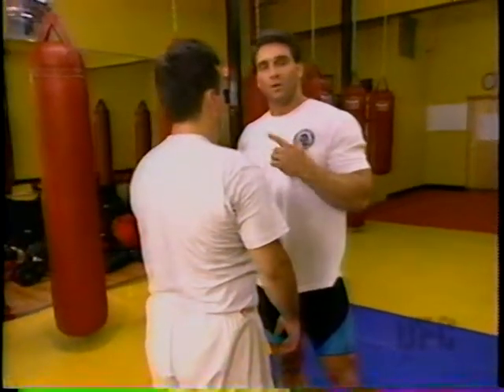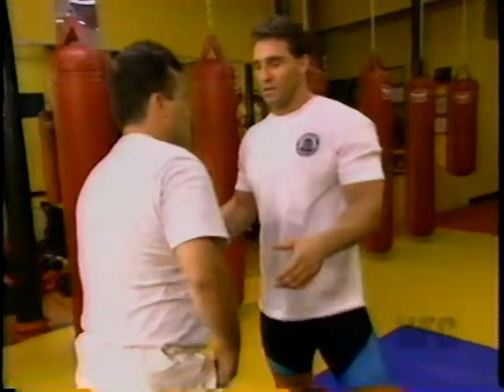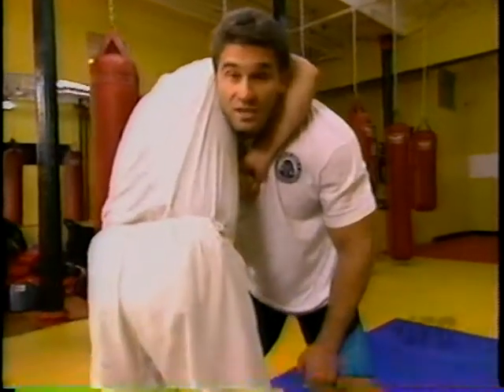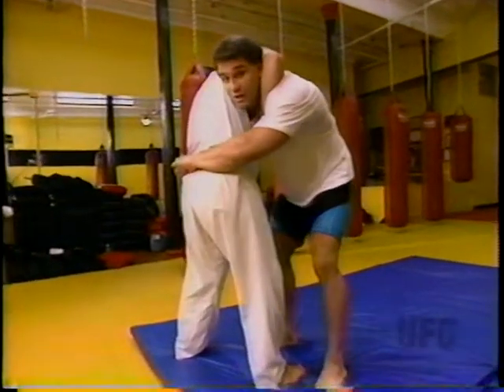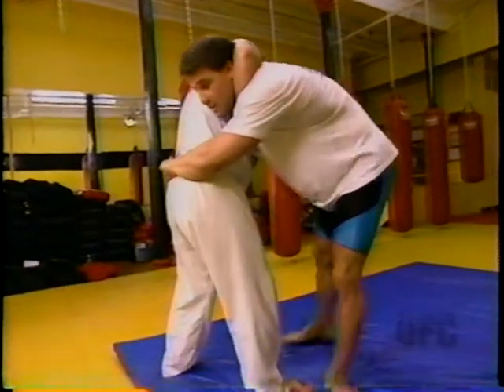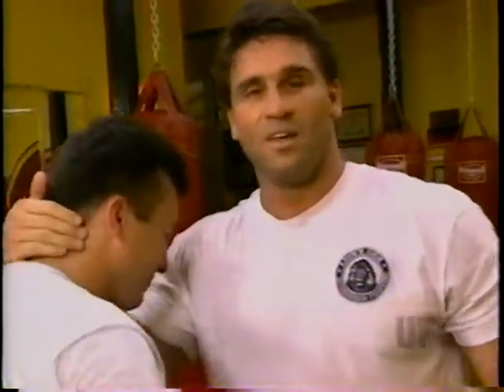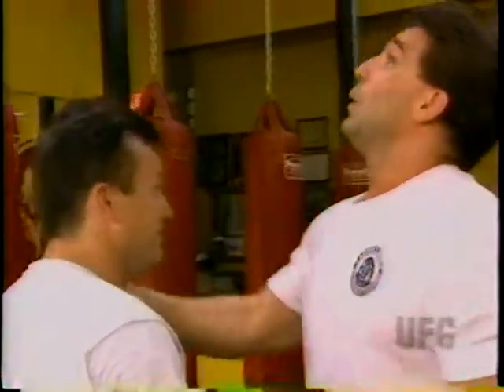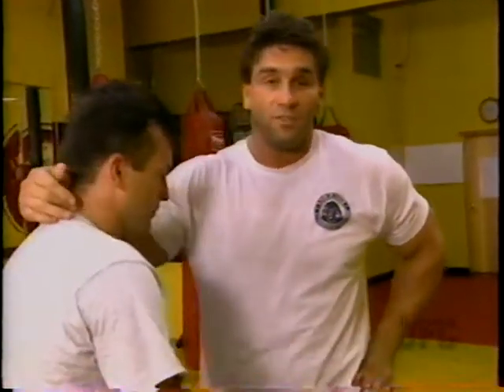Shamrock Guillotine Escape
See Ken Shamrock escape a guillotine choke.